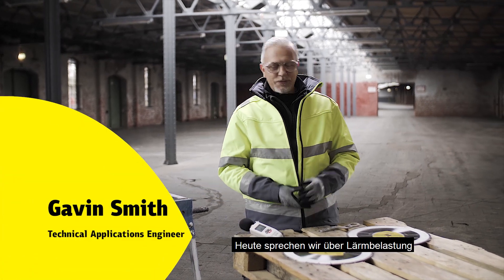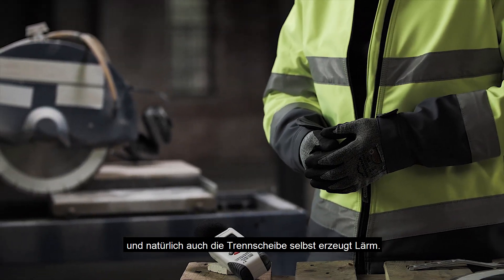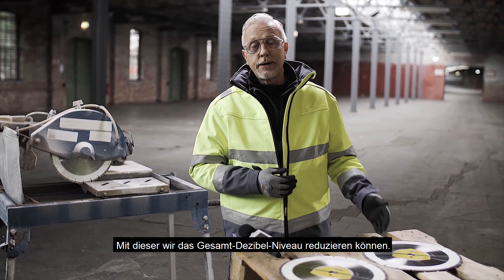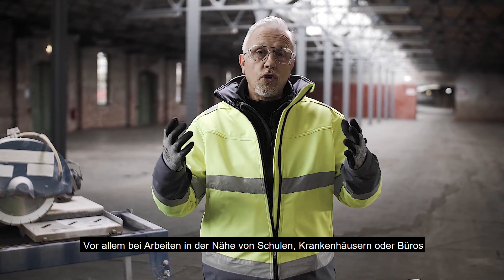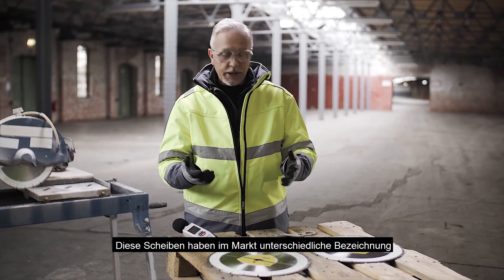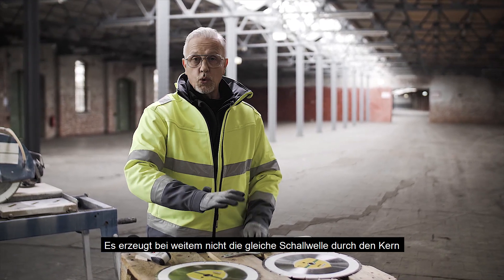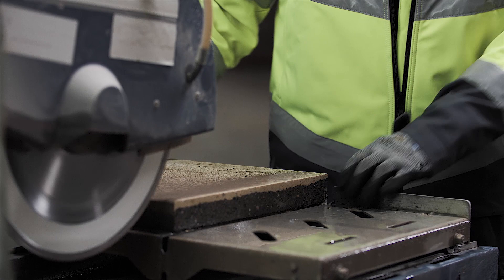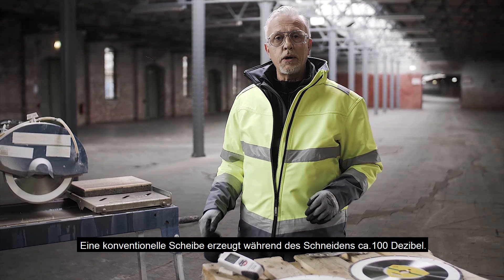LEISE schneiden mit einer DIAMANTTRENNSCHEIBE? | Klingspor Tipps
THEMEN:

Wie schneidet man "leise" mit einer Diamanttrennscheibe?

Wo liegt der Unterschied zwischen einer Diamanttrennscheibe mit Standard-Stahlkern und Sandwichkern-Technologie?

Dank eines Sandwichkerns schneidet eine Diamanttrennscheibe wie die DT 900 US von Klingspor deutlich geräuschärmer als eine herkömmliche Diamanttrennscheibe.

ZEITSTEMPEL:

00:00 Intro
00:15 Gründe für Lärmbelastung beim Schneiden
00:45 Gründe, die Lärmbelastung zu reduzieren
01:11 Wo liegen die Unterschiede zwischen herkömmlichen und Sandwich-Stahlkernen?
01:56 Anwendung herkömmliche Diamanttrennscheibe
02:33 Anwendung Diamanttrennscheibe mit Sandwichkern
03:07 Fazit